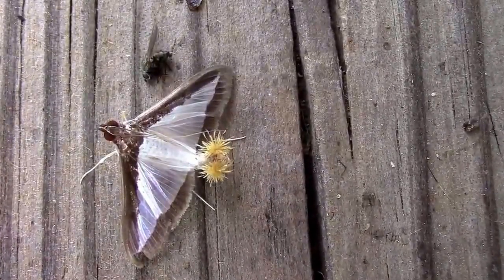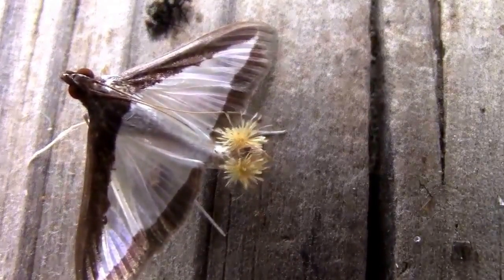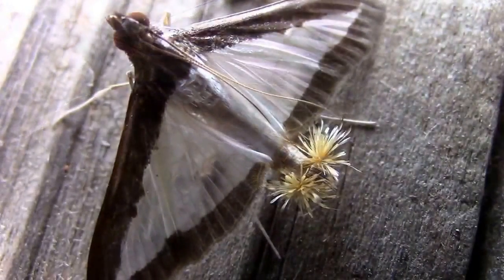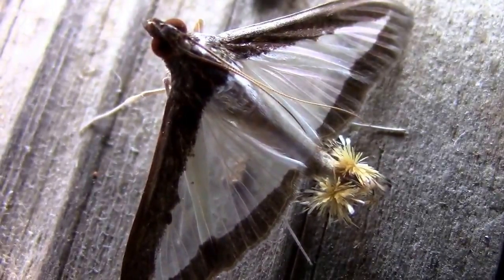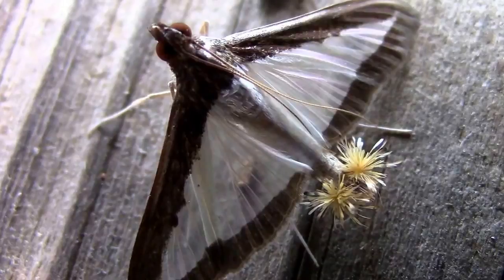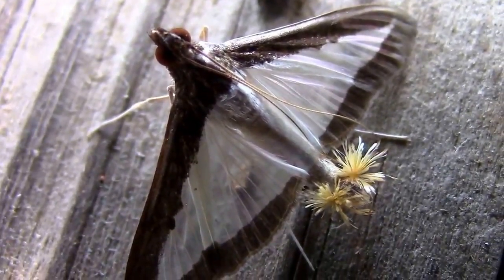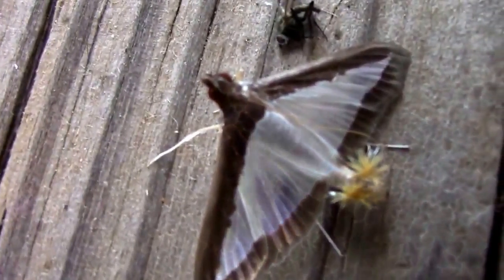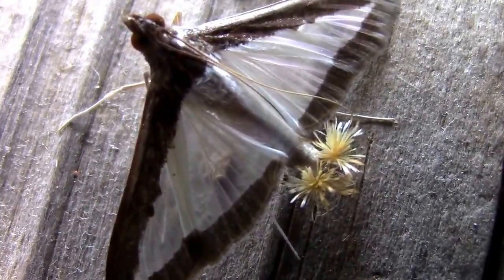Cucumber Moth Displaying Feather Duster Scent Glands.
Nature has some amazing seldom viewed things, and this is one that I had never seen. This small little moth was displaying it's scent glands that it uses to attract other moths of its species.